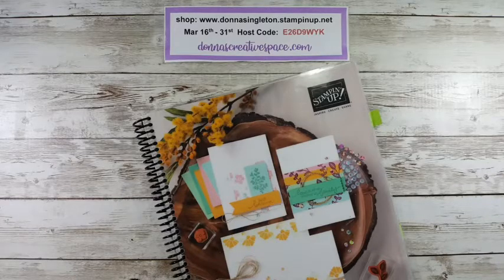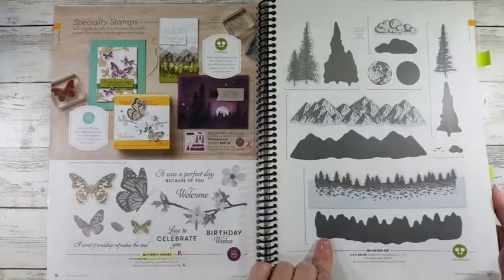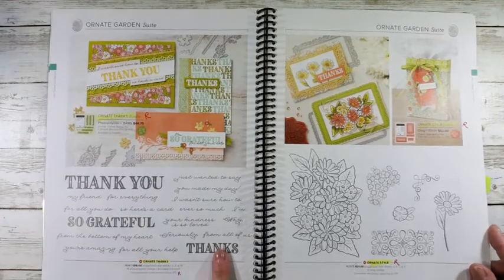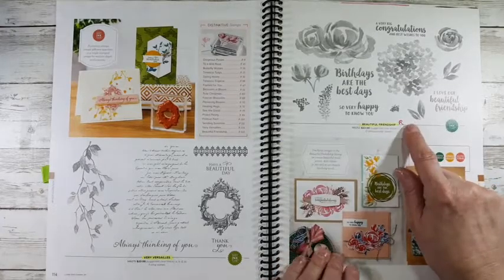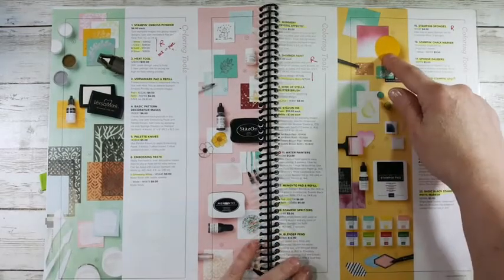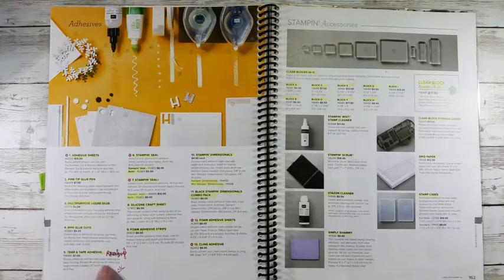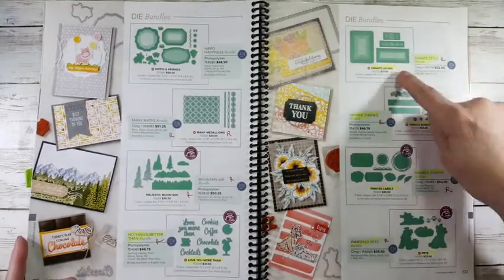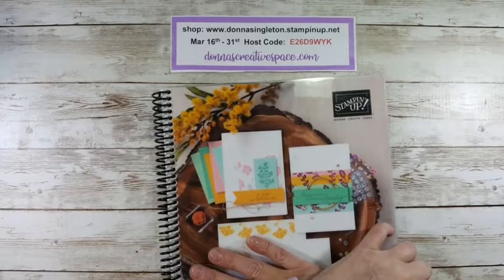Walk Through the Stampin' Up! Catalog with me to See What is Retiring!